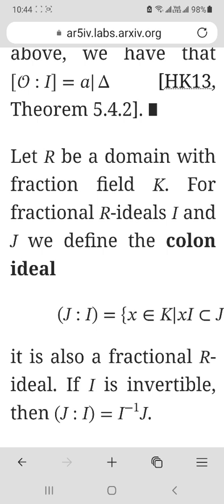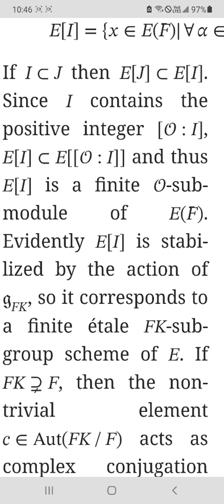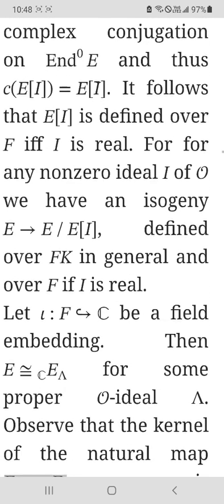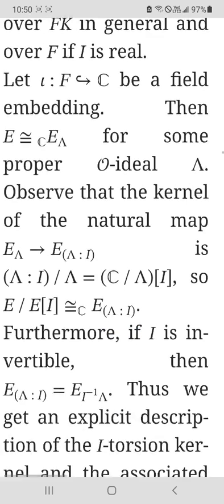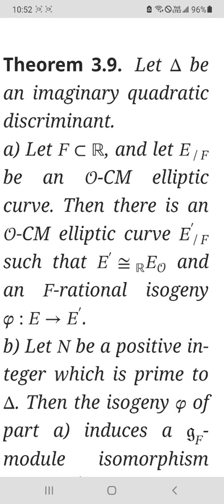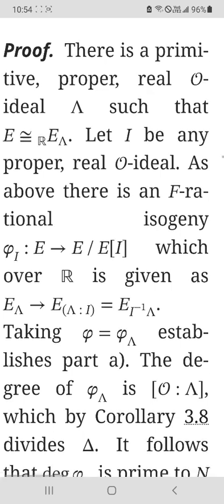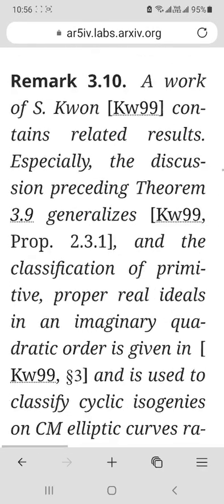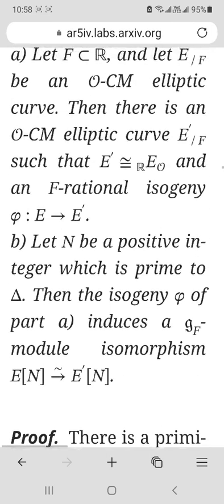the concept of colon ideal